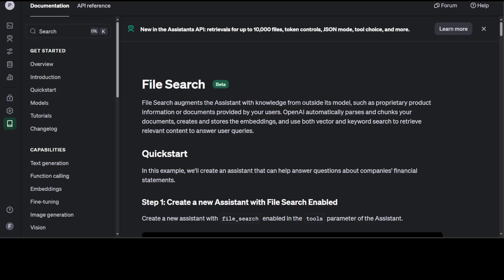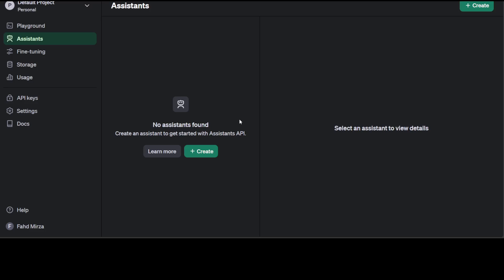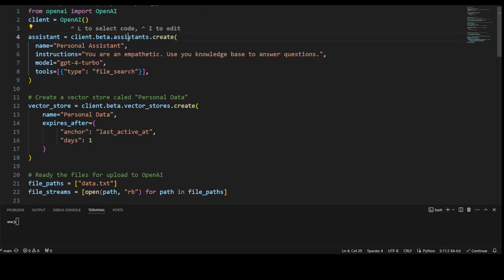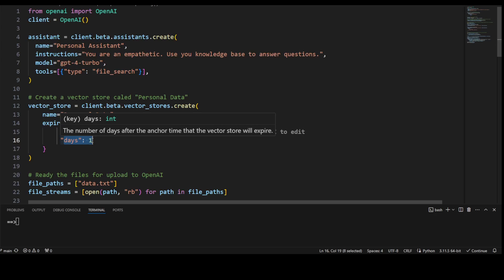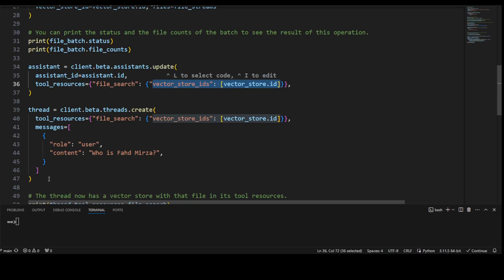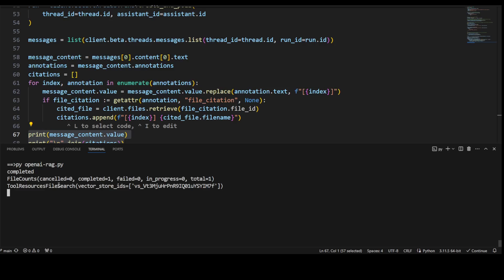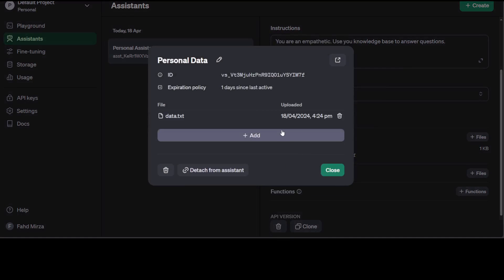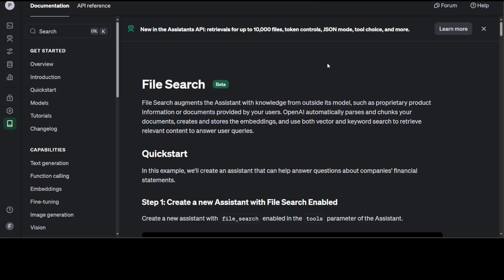How to do RAG in OpenAI GPT4 Locally with File Search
This video is a hands-on step-by-step primer about how to use RAG with Open AI File Search. OpenAI now supports RAG which means that now you can attach your own files and custom data to OpenAI assistant and talk to your documents with GPT4.